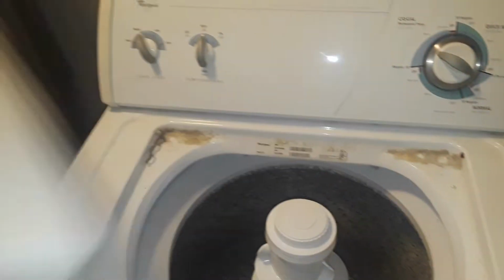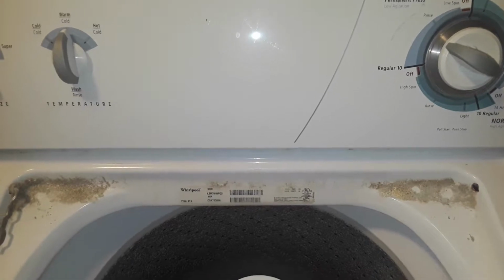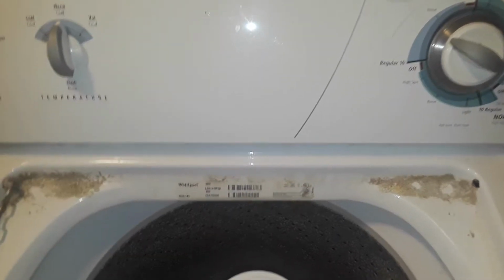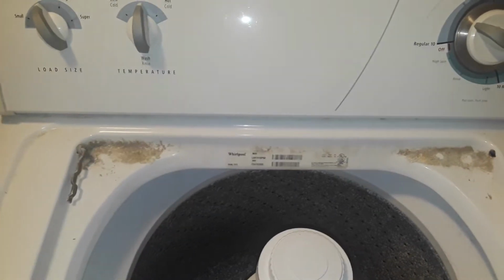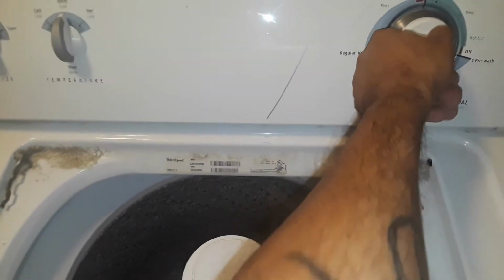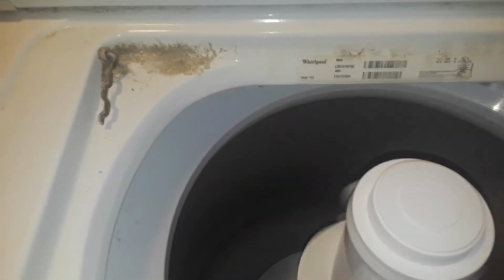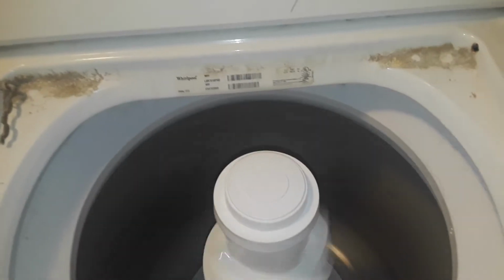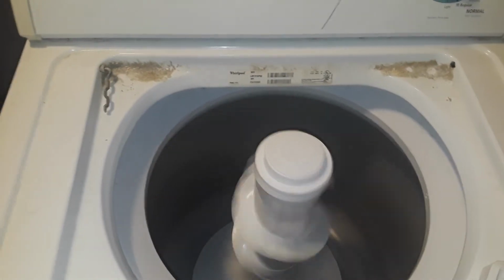Whirlpool washer hack. Works fine now